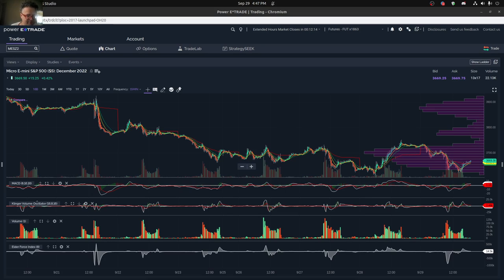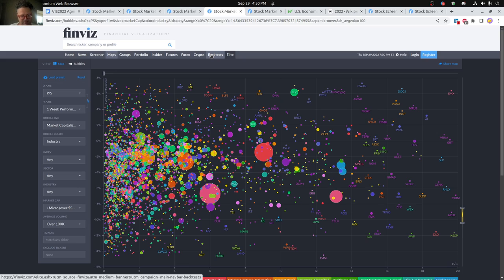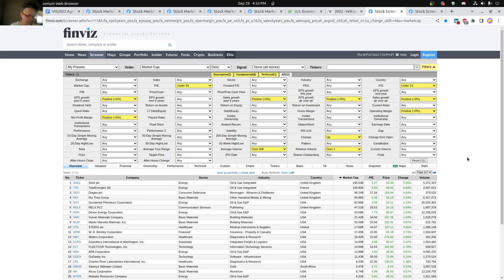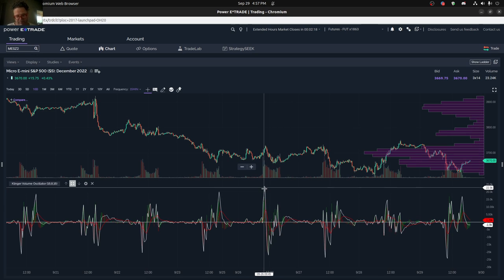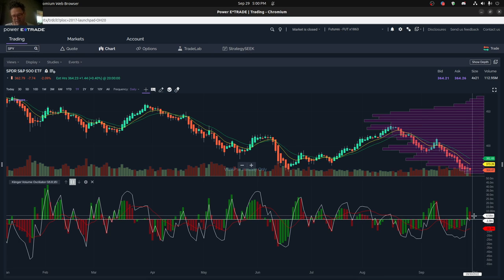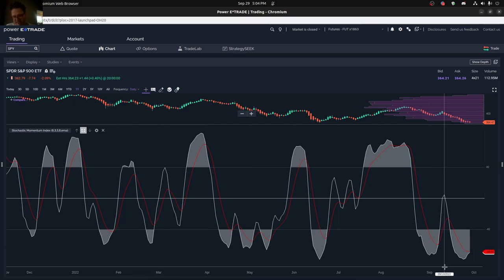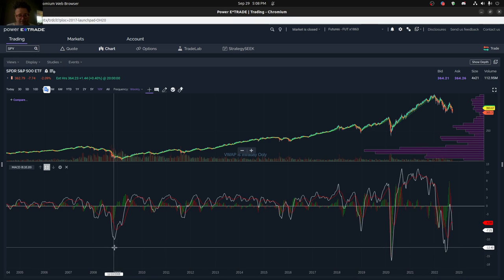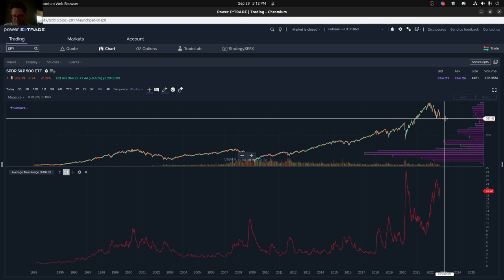Stock Market Weekly Analysis (9/26/22 to 9/30/22)